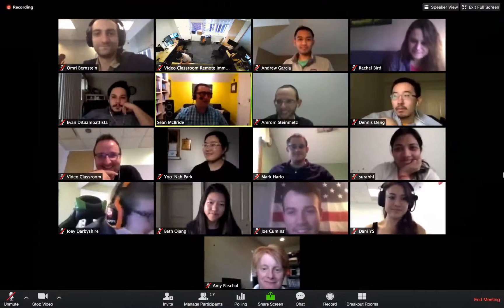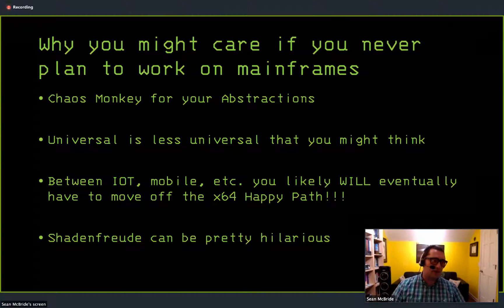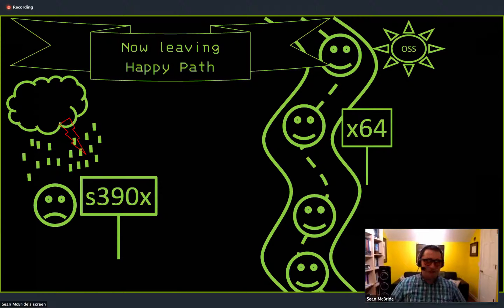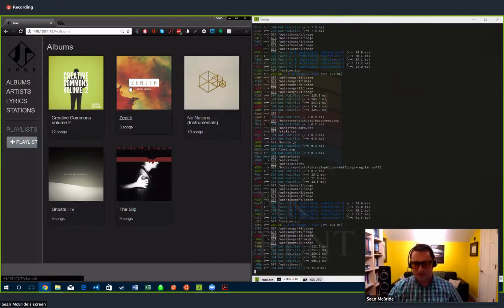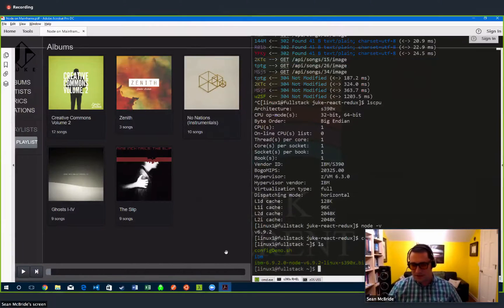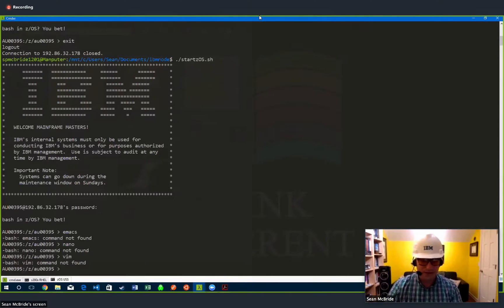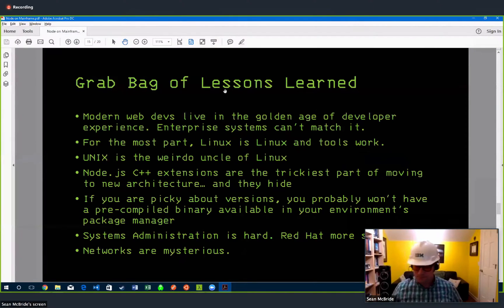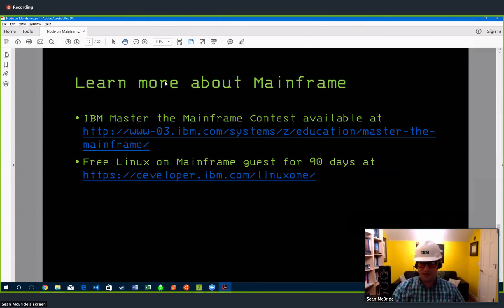Hacking Node.JS onto an old-school IBM mainframe (hard hat required!)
This is one of the funniest Tech Talks ever at Fullstack Academy.  Remote Immersive senior (and Army veteran) Sean Mcbride puts on a hard hat and hacks Node.JS onto an old-school, gigantic IBM mainframe.  Highly recommended viewing!

Fullstack Academy was recently ranked the #1 coding bootcamp in the U.S.